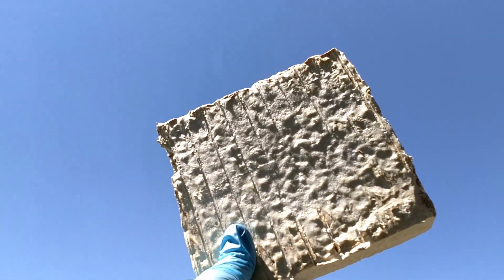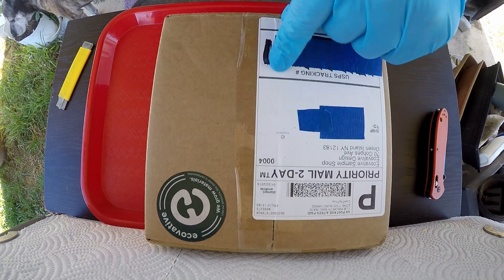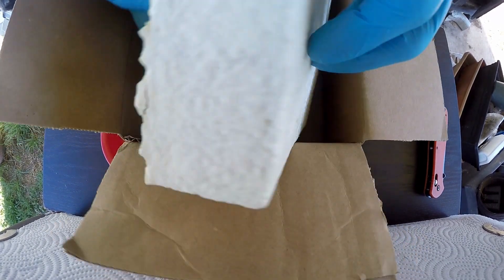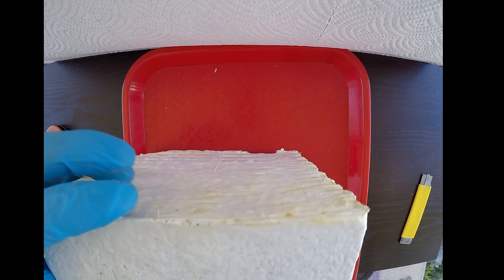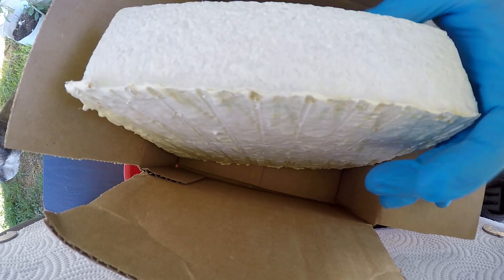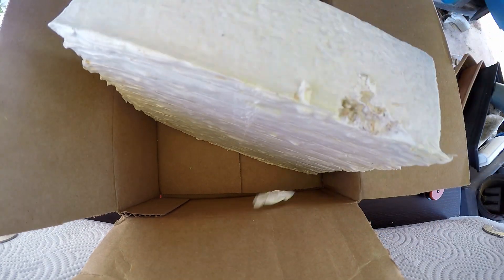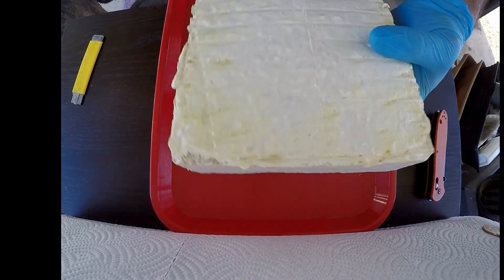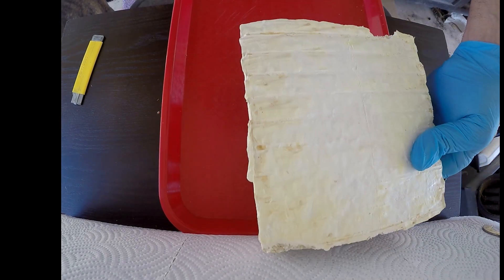Eco Styrofoam Replacement - from Mushrooms! New Miracle Material!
Here' I'm highlighting an innovative product made from mushroom mycelium! This company makes a number of products and has some very large clients. They operate from a nice production faclity and have also qualified for state and federal grants according to their website.
So for all those asking how to make a career out of mycology- I'm showing you just one new way.
Use your imagination - what other products do you think this would be good for?
I wonder if we could make boats and convince someone to sponsor the events?